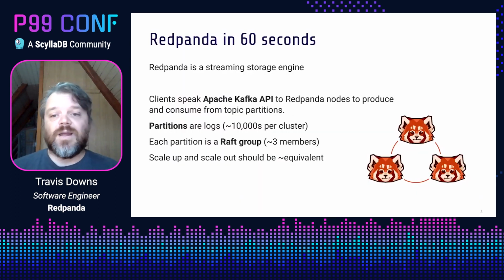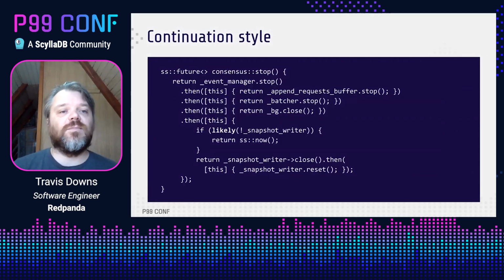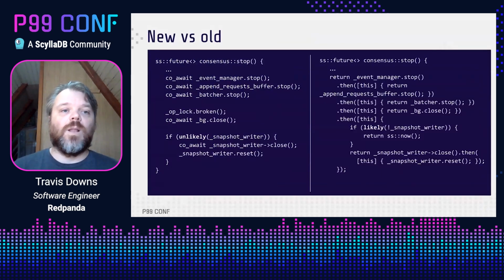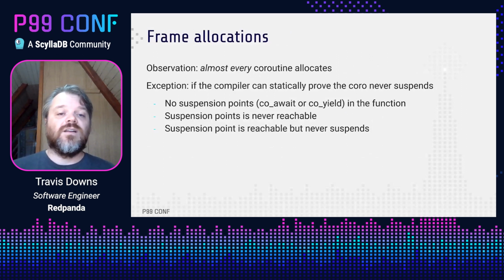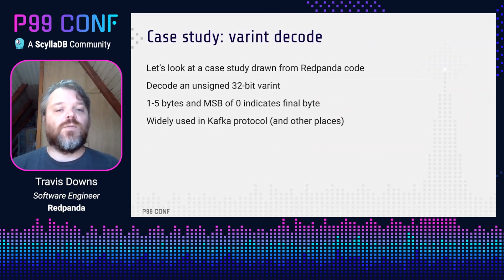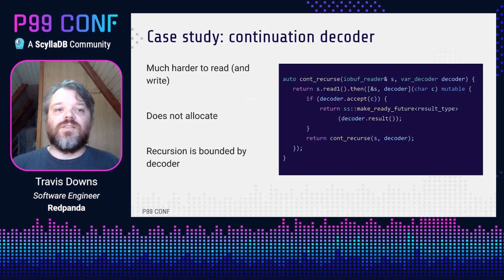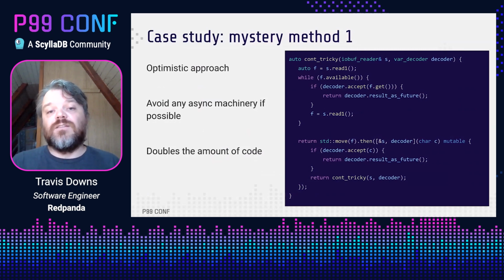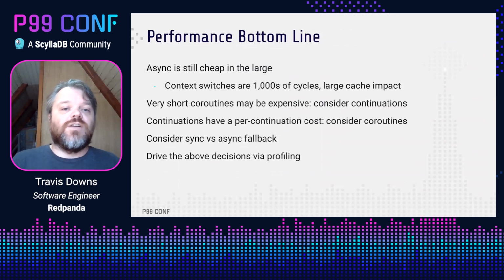P99 CONF 2023 | Adventures in Thread-per-Core Async with Redpanda and Seastar by Travis Downs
Thread-per-core programming models are well known in software domains where latency is important. Pinning application threads to physical cores and handling data in a core-affine way can yield impressive results, but what is it like to build a large scale general purpose software product within these constraints?

Redpanda is a high performance persistent stream engine, built on the Seastar framework. This session will describe practical experience of building high performance systems with C++20 in an asynchronous runtime, the unexpected simplicity that can come from strictly mapping data to cores, and explore the challenges & tradeoffs in adopting a thread-per-core architecture.